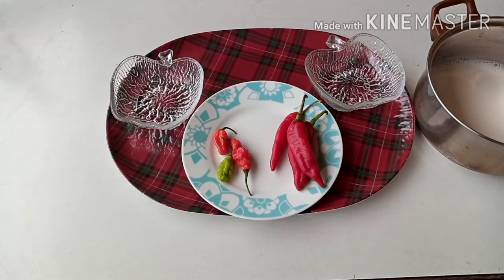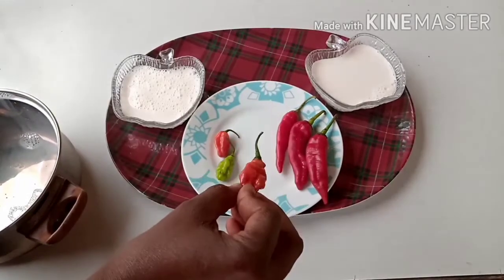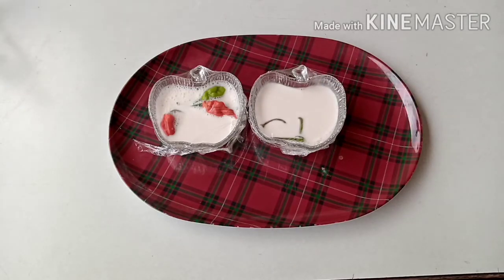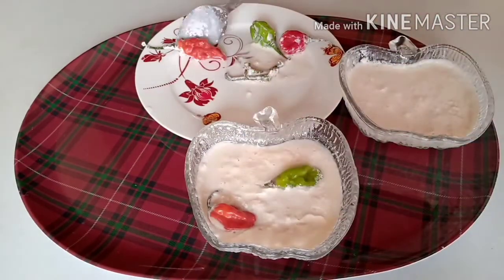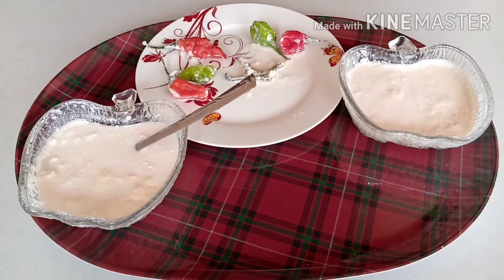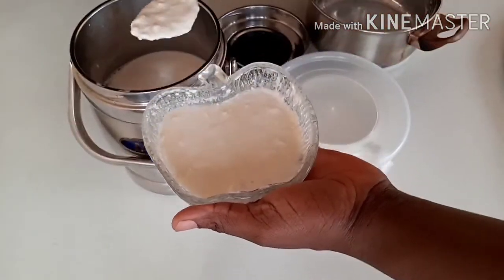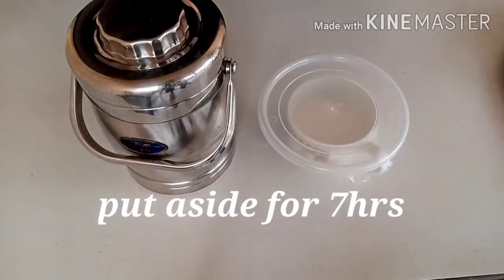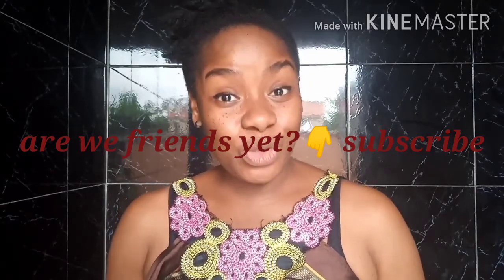How to make yoghurt without starter: Greek yoghurt cultured with habanero pepper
We might know that yogurt is made by introducing gut-friendly microbes into milk to aid fermentation, however, the source of these microbes remains a mystery. One can't help but wonder if the sources of these microbes can ever be mentioned thereby leaving the option to use a bioactive yogurt as a starter for another generation of yogurt.

This video will show us how to make
homemadeyogurt homemadedahi diyyogurtrecipe at the most reasonable cost.